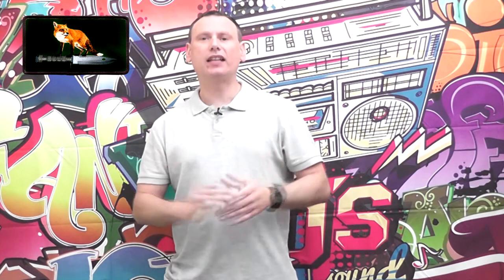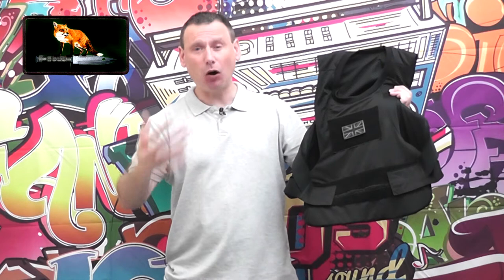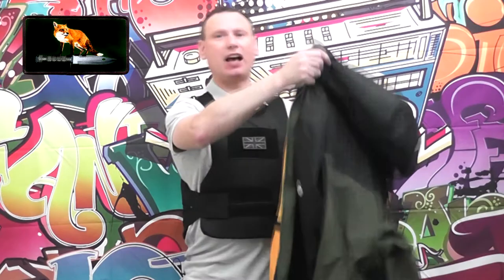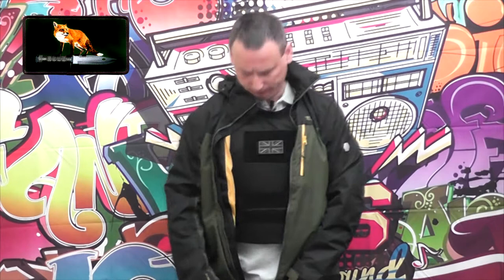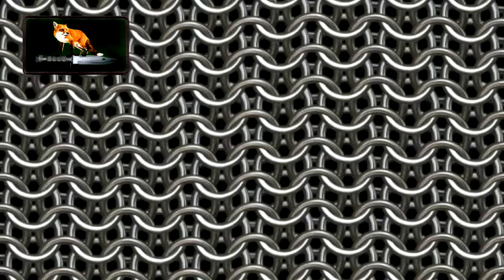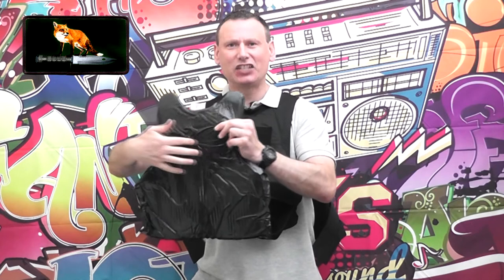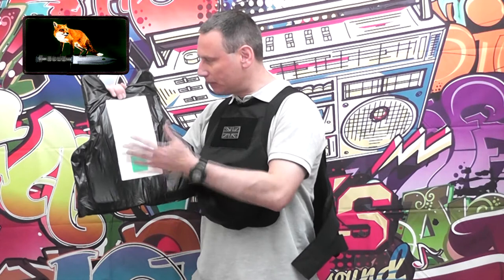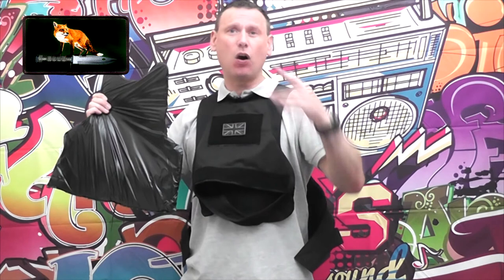My Mehler Law Enforcement Covert Protective Vest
Buy your Protective Vests Here

instragram: @digatalslrlife